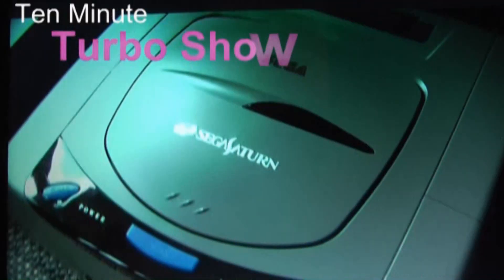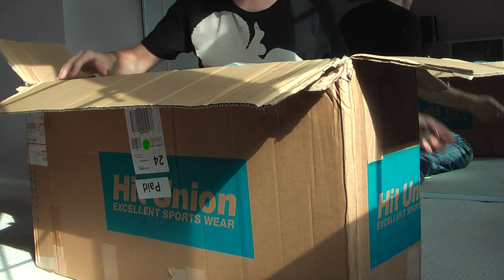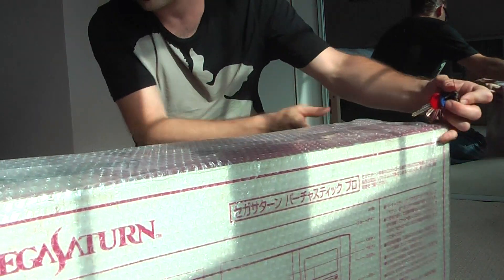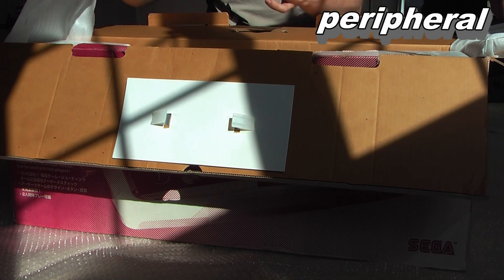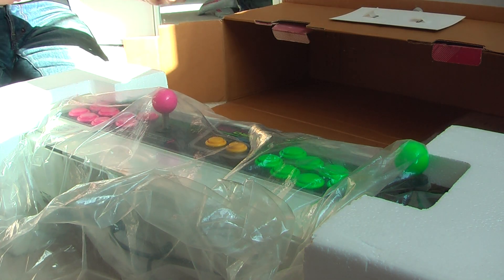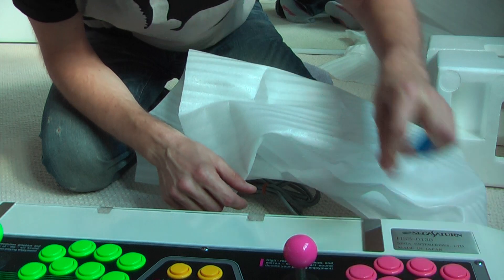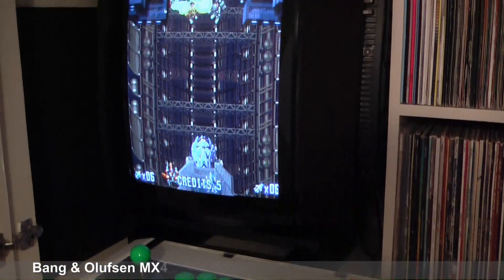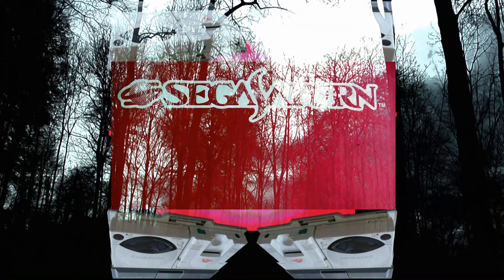Unboxing Sega Saturn Virtua Stick Pro HSS-0130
Unboxing and overview of the 2 player arcade stick for the mighty Sega Saturn.

I have gotten a bit behind replying to comments on my last video (R Type) - will catch up with myself soon, thanks!